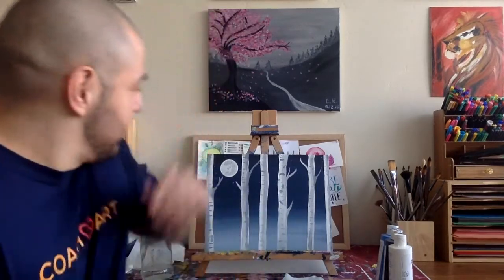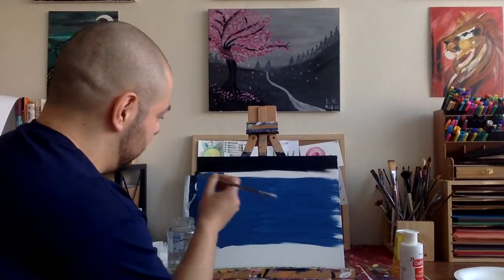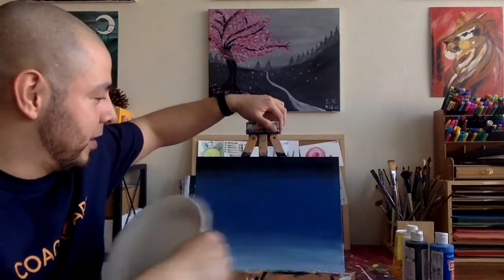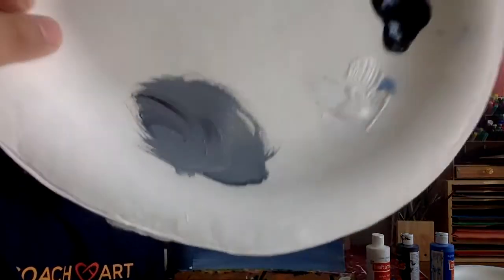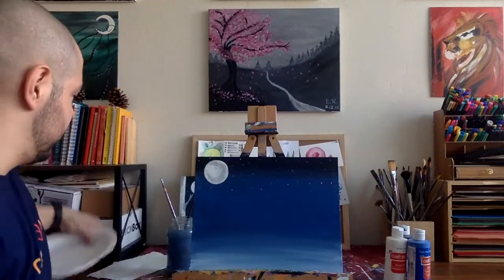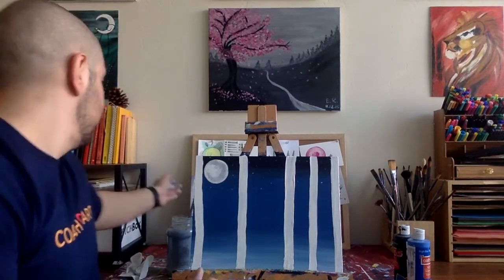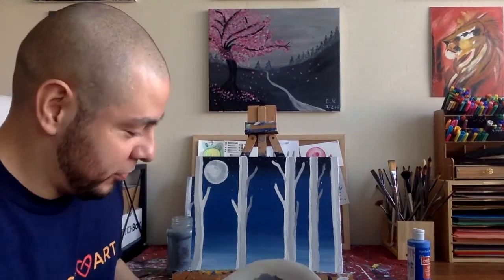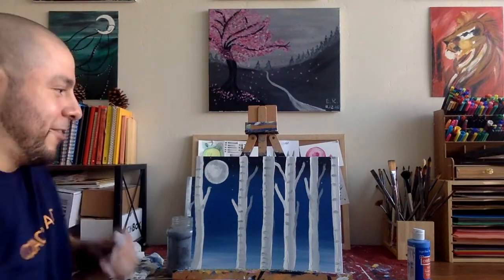Paint Birch Trees with Erick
Join Coach Erick for a guided painting lesson inspired by birch trees! With step-by-step instruction, you'll be able to follow along and complete this artwork. No experience necessary, and all levels welcome!

Materials:
1 Canvas panel: Erick will use an 11" x 14" size, but any size works. You can substitute cardstock paper.
2 Paintbrushes: one round brush, and one flat brush. But any paintbrushes you have will be OK.
Acrylic paint: Erick will use black, white, and blue, but you’re welcome to use any colors you have. Watercolors are a suitable substitution.
A paint palette: a paper plate or recycled cardboard is fine.
A disposable water cup.
An apron, or wear clothes you don’t mind getting dirty.